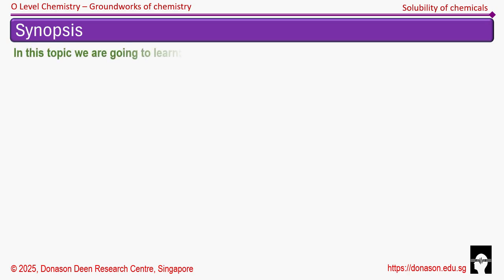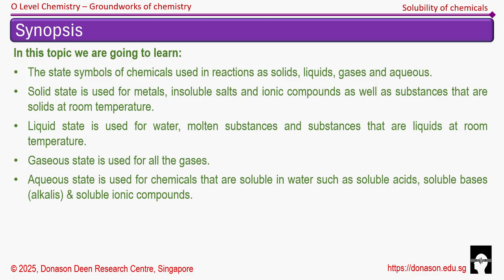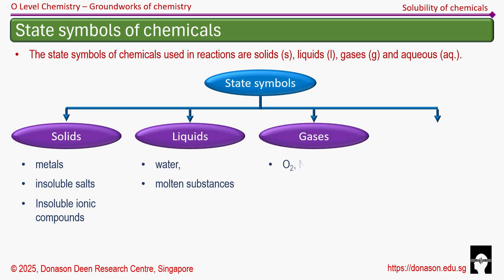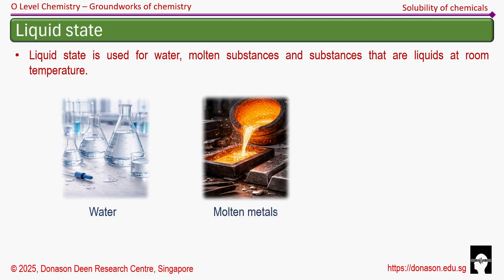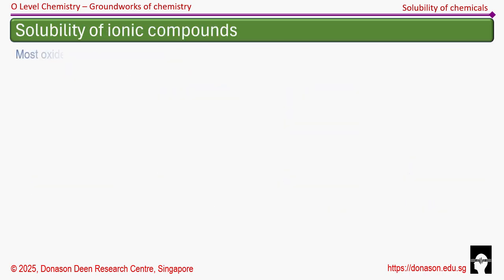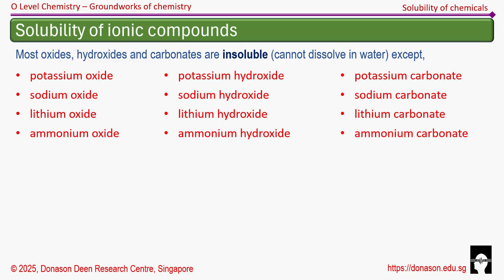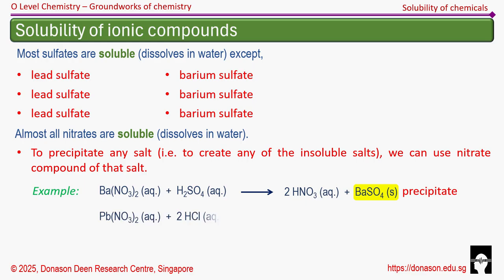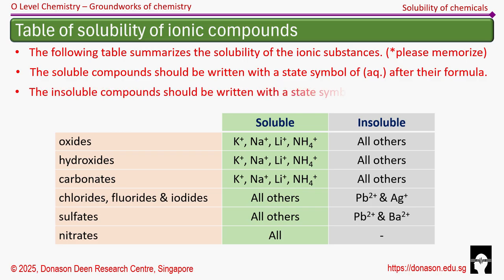Solubility of chemicals Theory